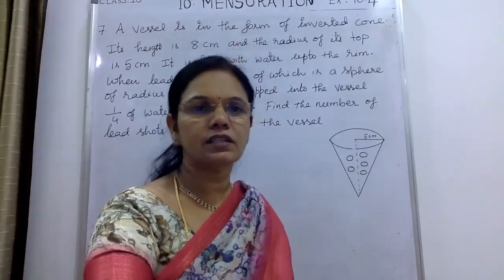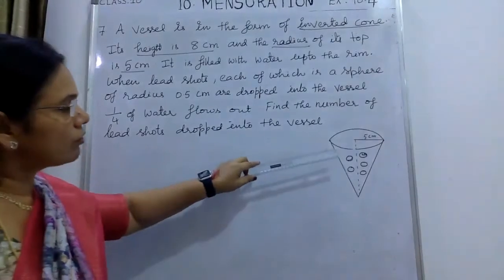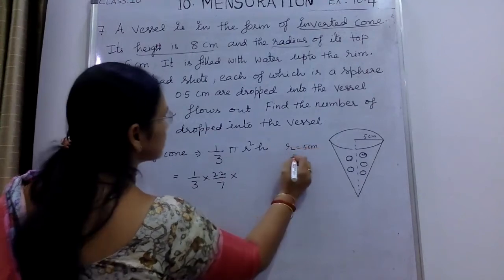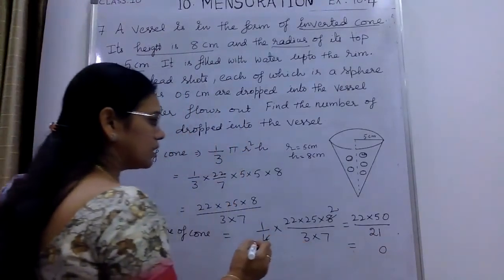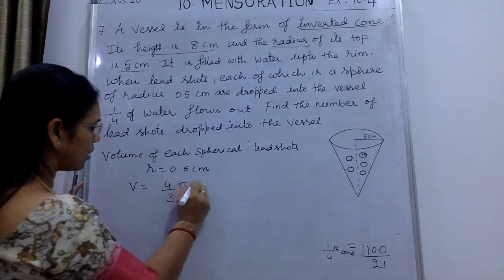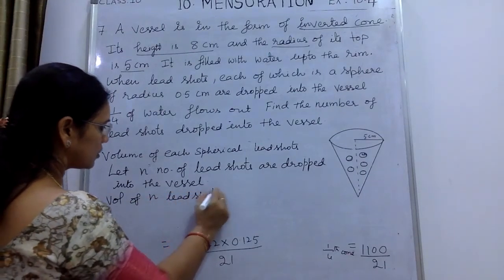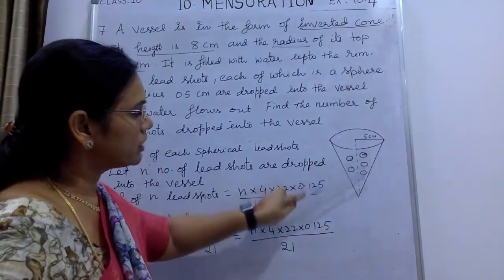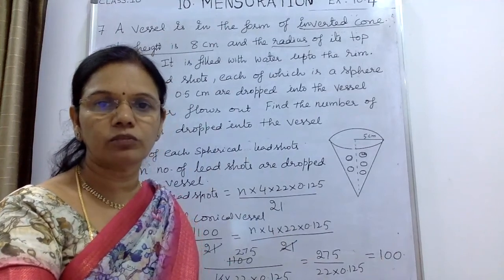CLASS 10 MENSURATION EXERCISE 10.4